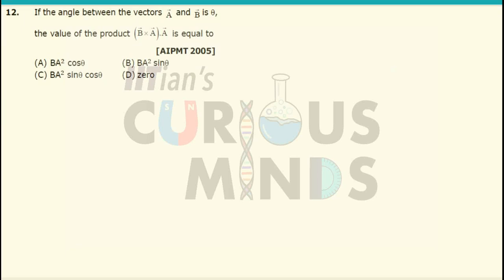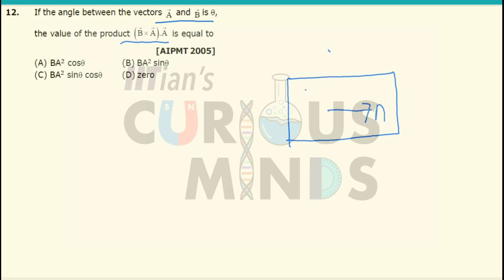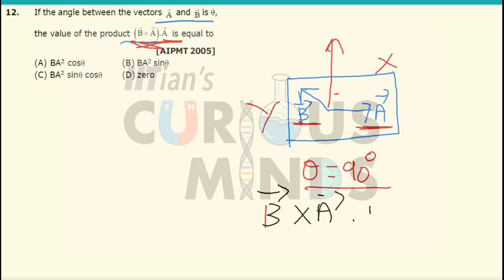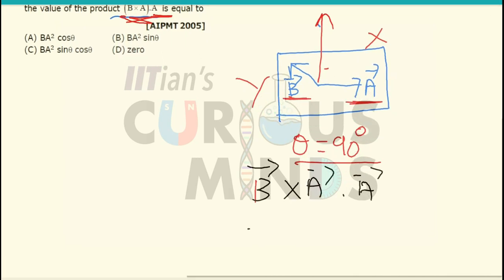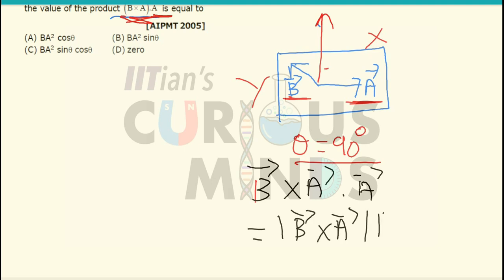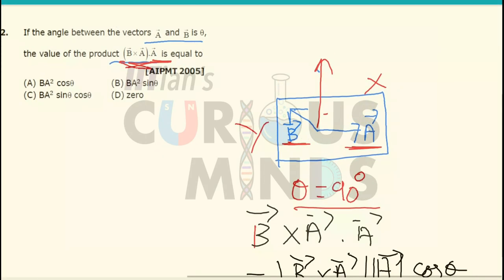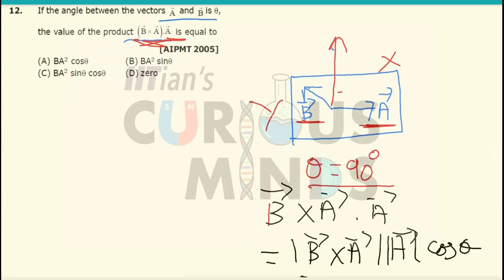Vectors Basic Matematics Ex 3 Q 12 Neet